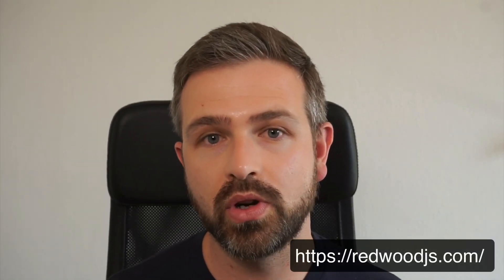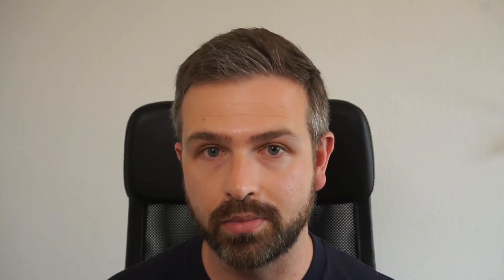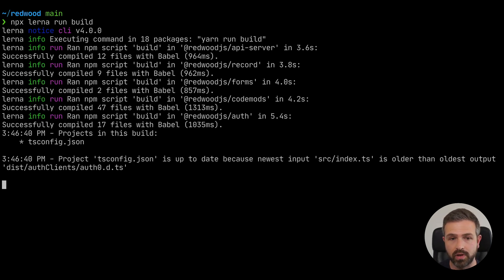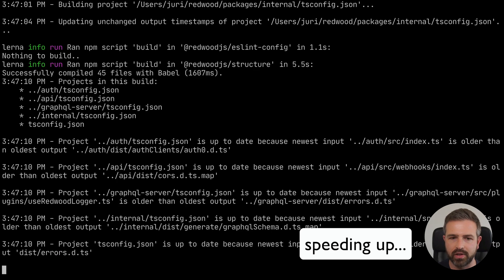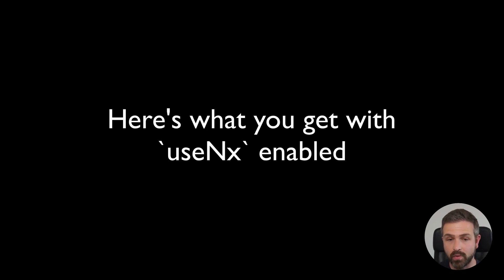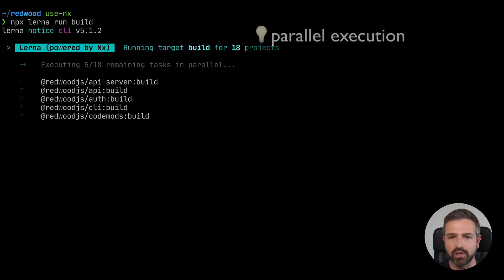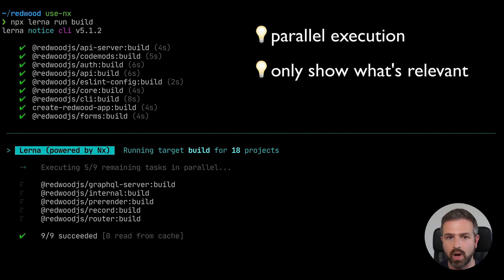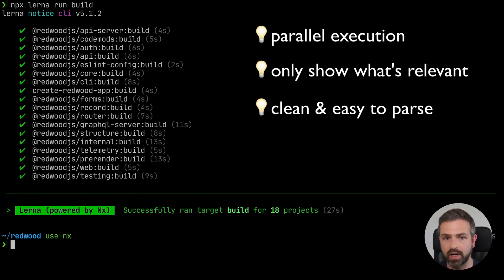New beautiful terminal output for Lerna v5 users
Lerna v5 was not just about speed improvements. By upgrading and enabling Nx support you also get a beautiful terminal output that only shows what's relevant right now in a dynamic fashion.